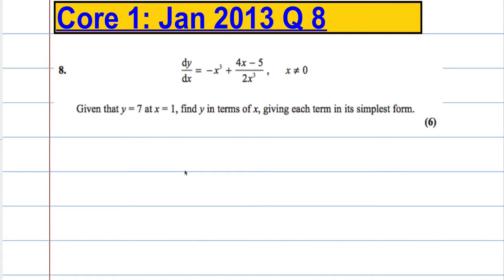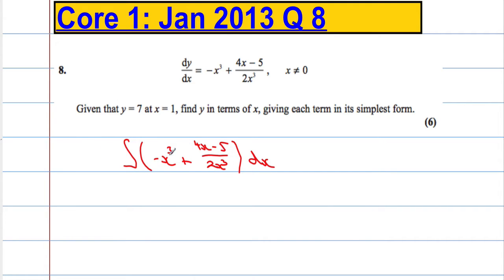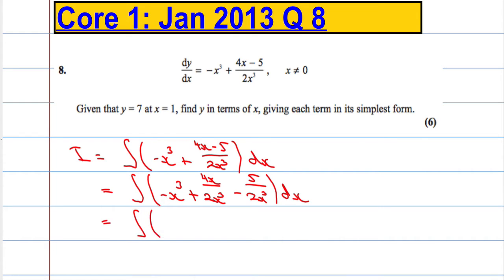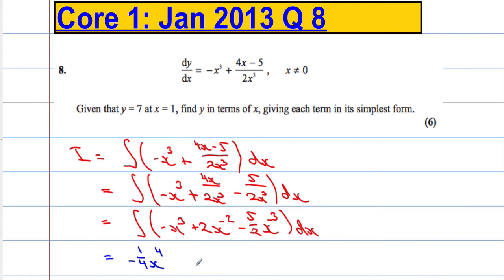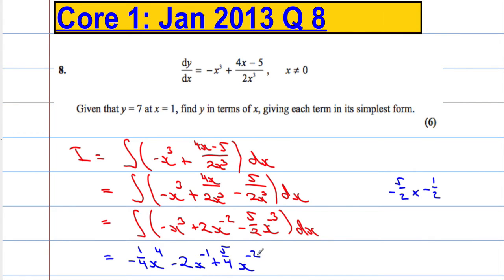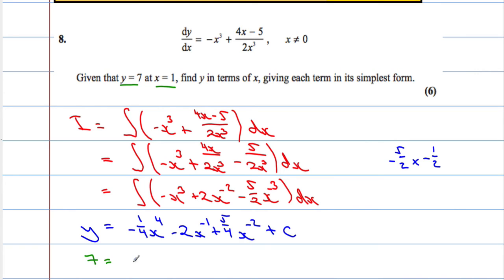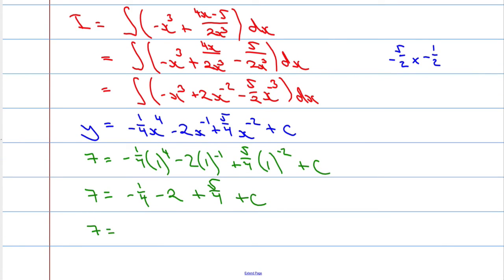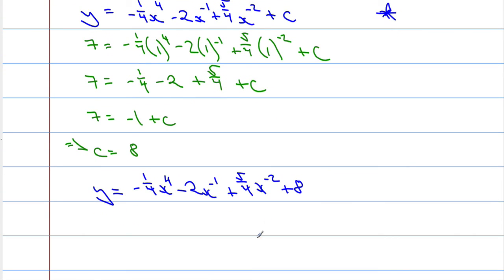Edexcel A Level Maths Core 1: Jan 2013 Q8